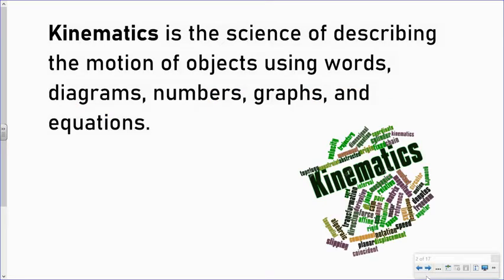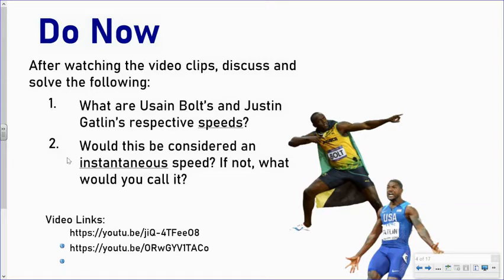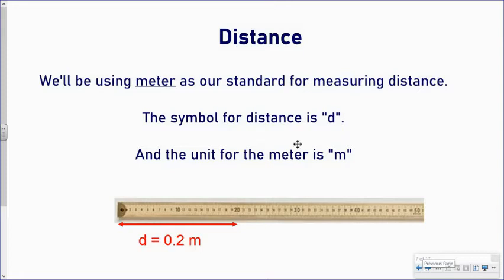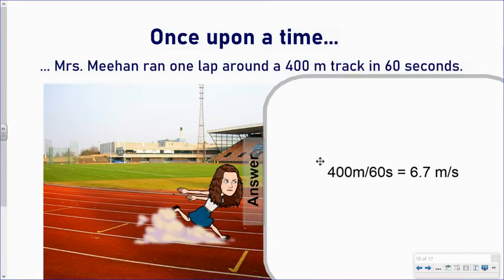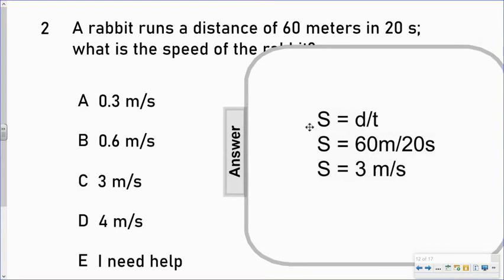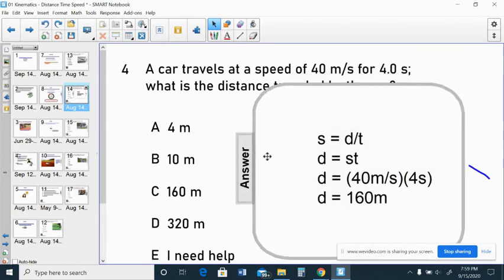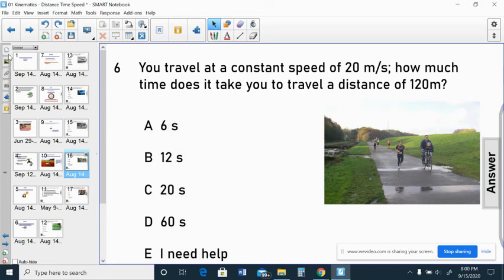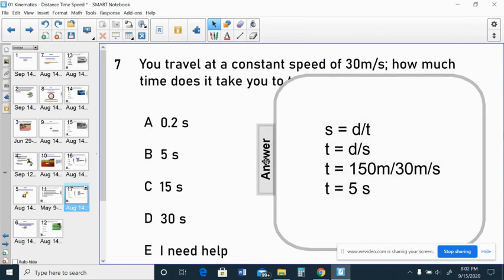01 Kinematics - Speed